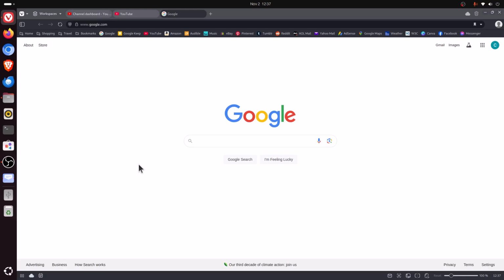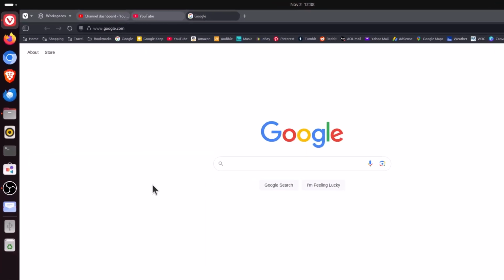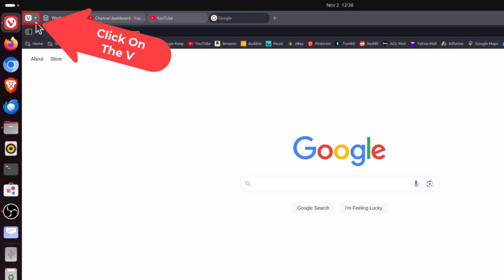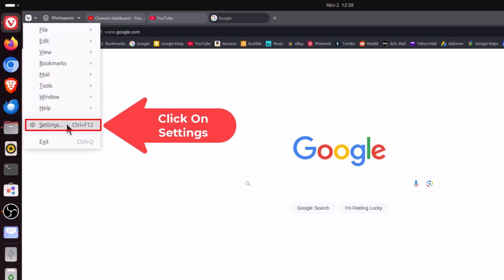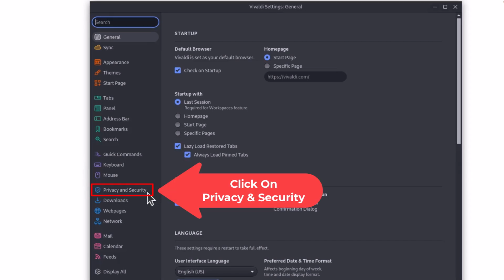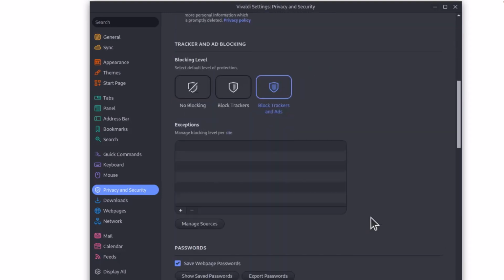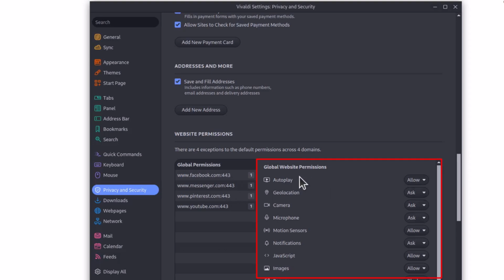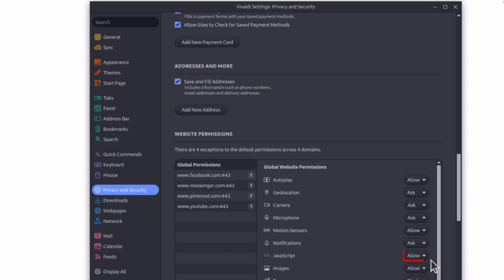How To Disable JavaScript On The Vivaldi Web Browser Using Ubuntu 👍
In this tutorial, learn how to disable JavaScript in the Vivaldi browser on Ubuntu. Disabling JavaScript can improve page loading times, enhance privacy, and reduce unwanted scripts on certain websites. Follow this quick, step-by-step guide to manage JavaScript settings in Vivaldi on Ubuntu.

Simple Steps
1. Open The Vivaldi Browser.
2. Click On the "V" in the upper left corner and choose 'Settings".
3. In the left side pane, select " Privacy & Security".
4. In the center pane, scroll down to the "Global Website Permissions" section and click the dropdown next to "JavaScript", then choose your preference.

Chapters
0:00 How To Disable JavaScript On The Vivaldi Browser On Ubuntu
0:19 Open The Vivaldi Browser
0:29 Click On The V And Choose Settings
0:48 In The Left Pane Select Privacy & Security
1:10 Click On Dropdown Next To JavaScript